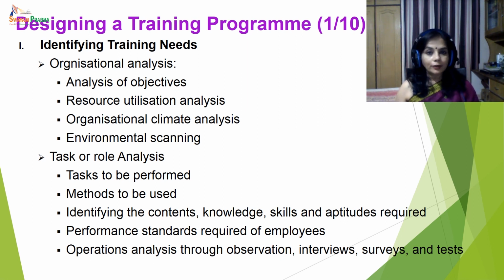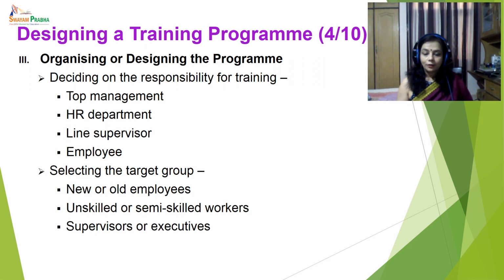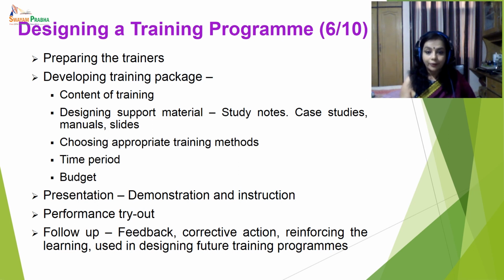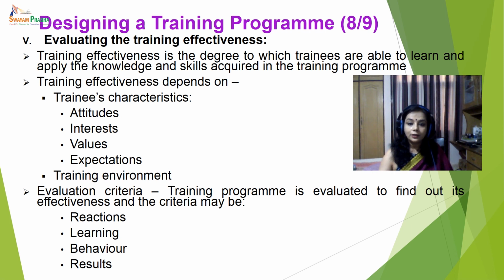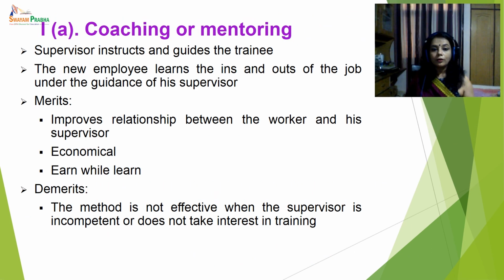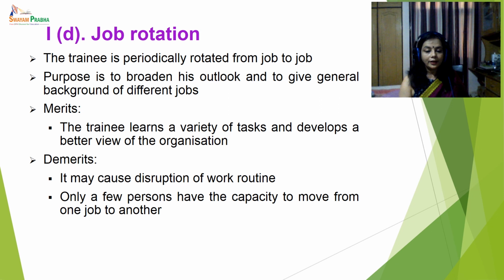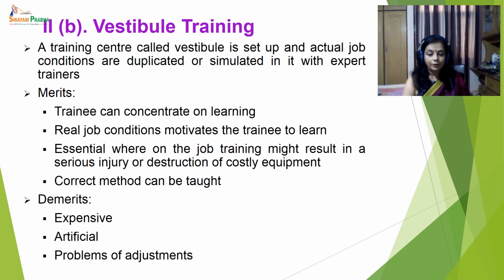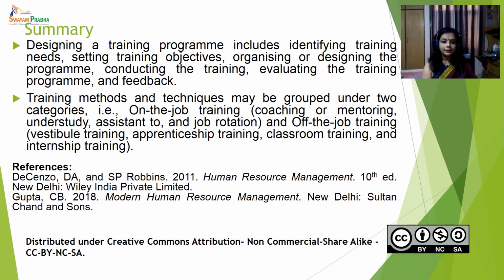HRM Module 9 Lecture 2